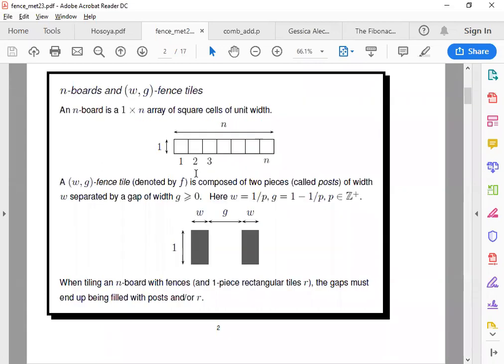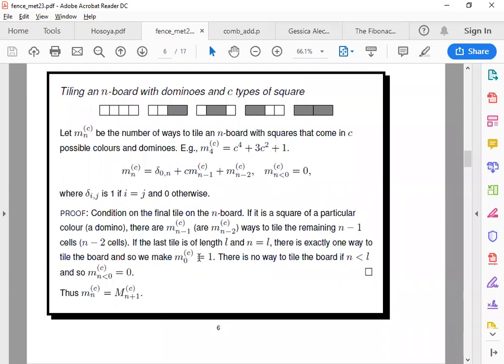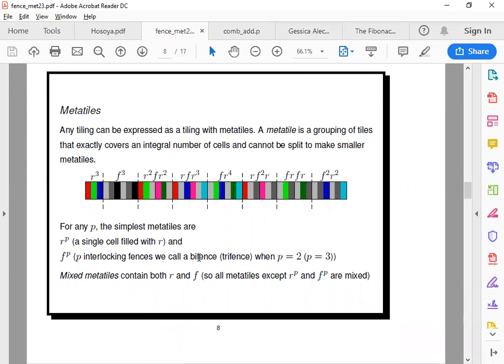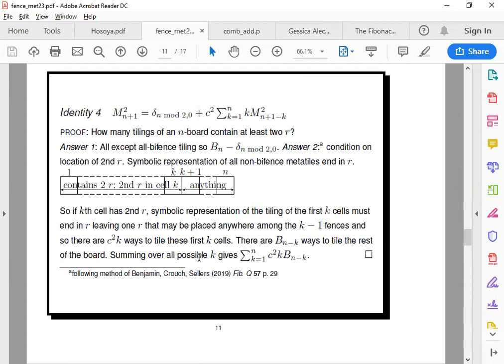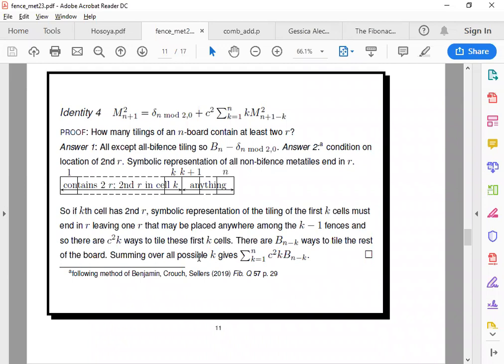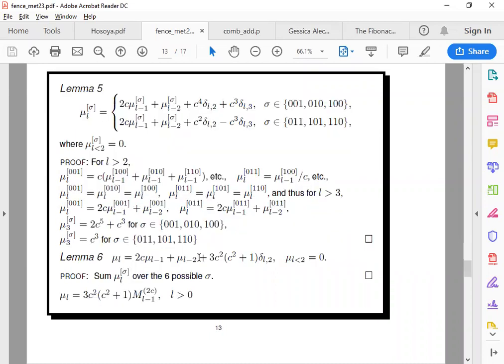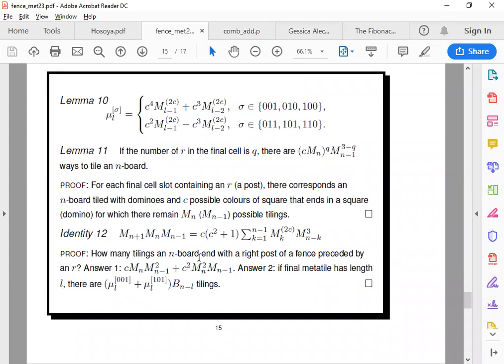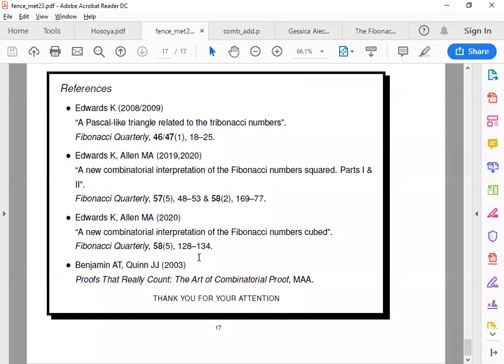Fence-tiling derived identities involving the metallonacci numbers squared or cubed